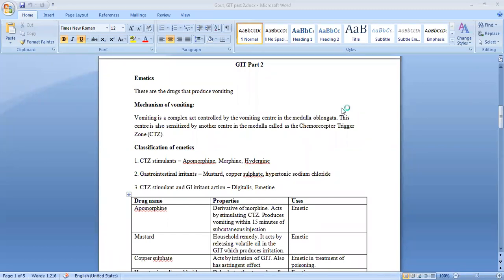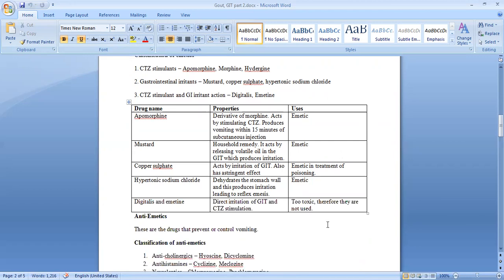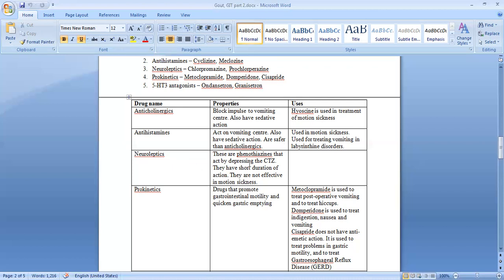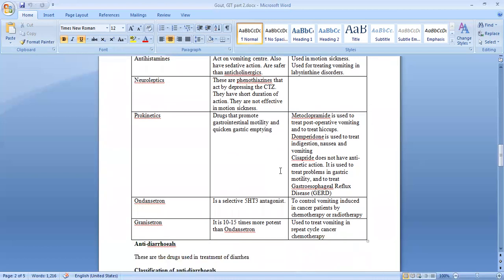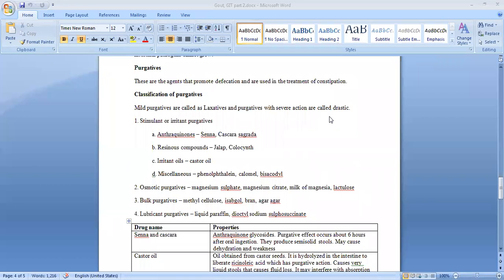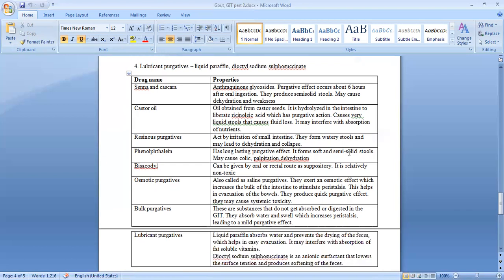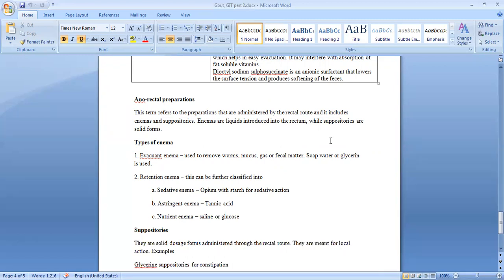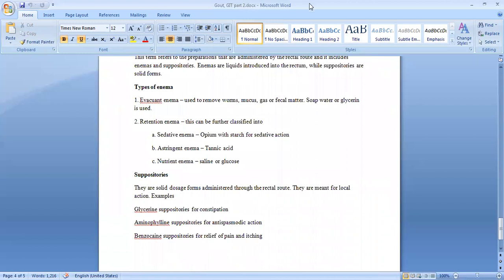GIT Part 2